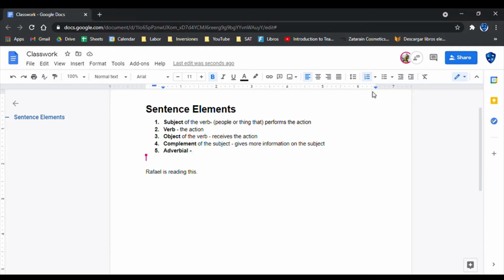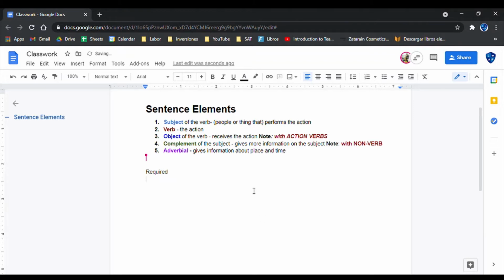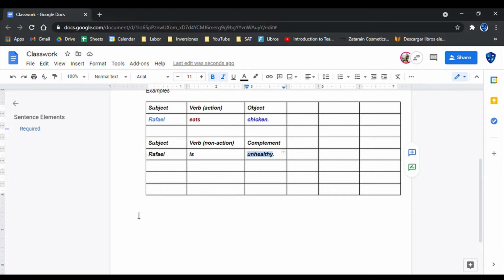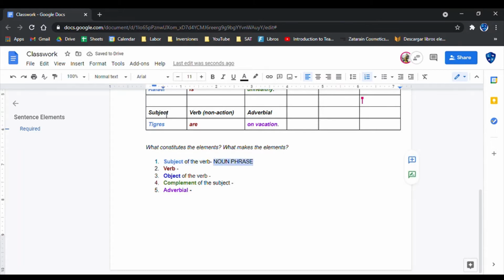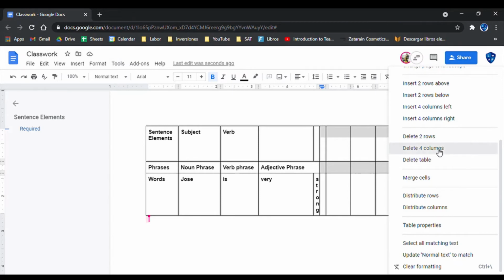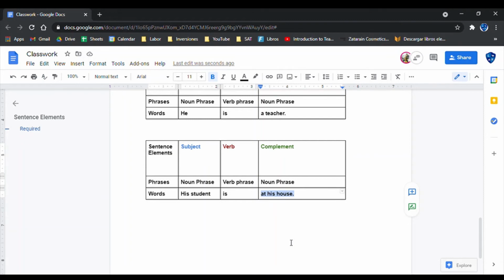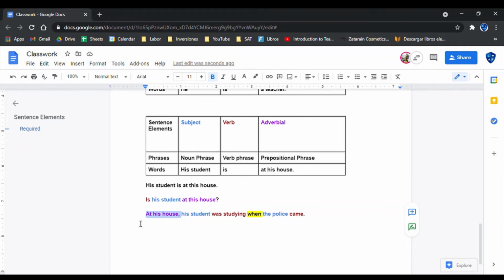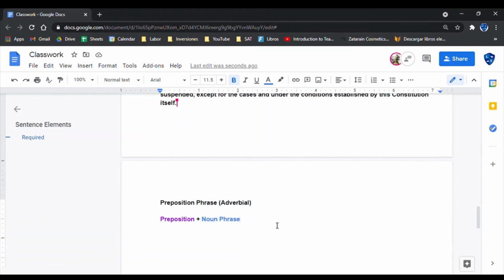Grammar Class 1 - RLS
Comment for questions & classes!